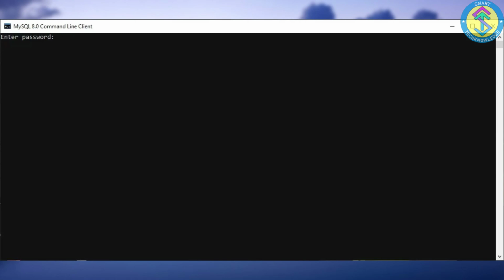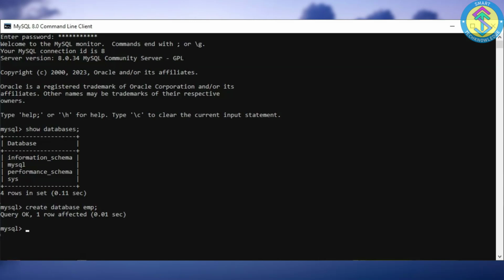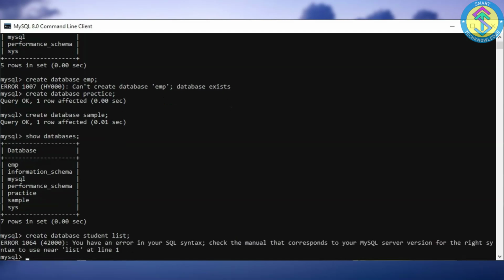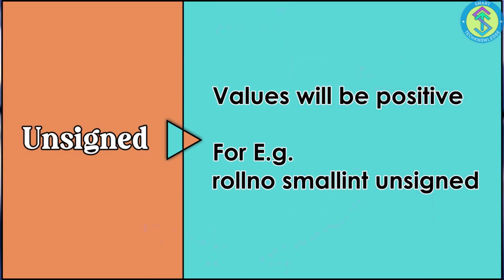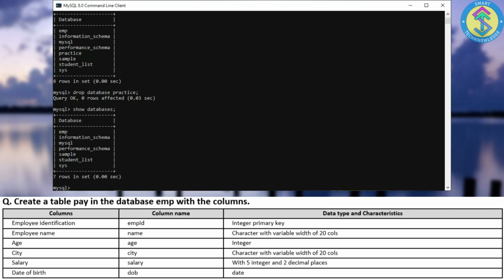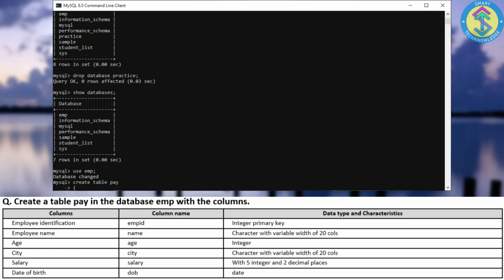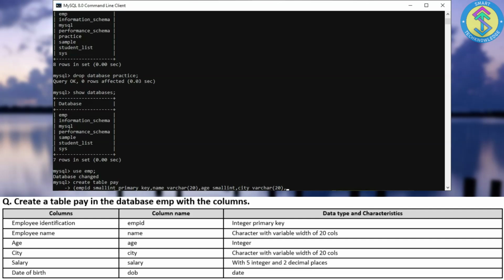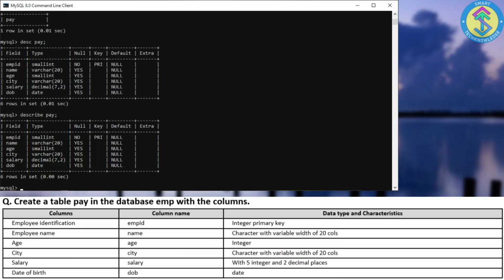Creating Database and Tables in MySQL | TYBCOM Sem 5 | Part 3 | Computer Systems and Applications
You will be learning about how you can create a database and tables along with various important column attributes.

Chapters
00:00 Intro
00:45 How to Show a Database?
01:27 How to Create a Database?
03:30 How to Delete a Database?
04:16 Various Types of Column Attributes...
06:15 Creating a Table...